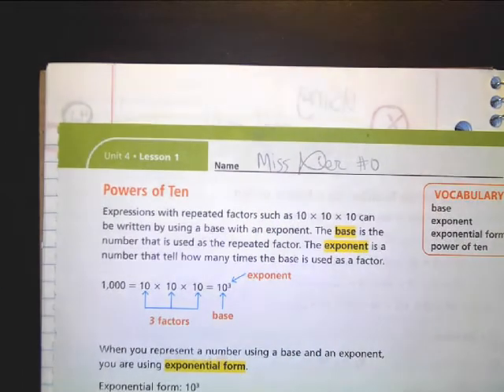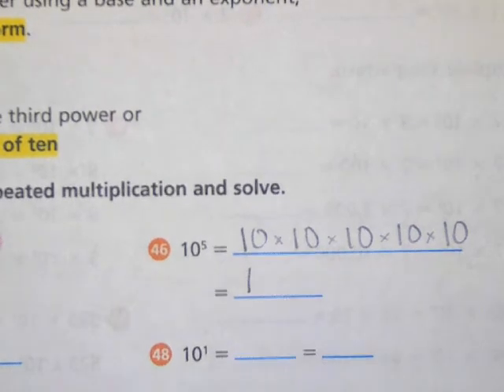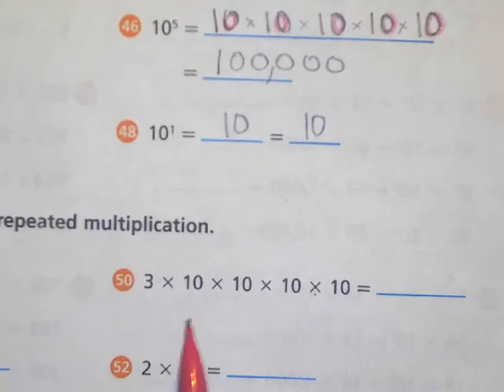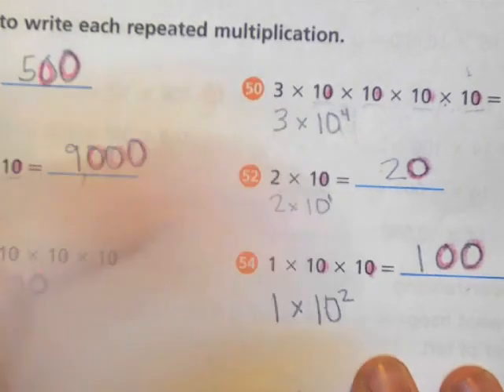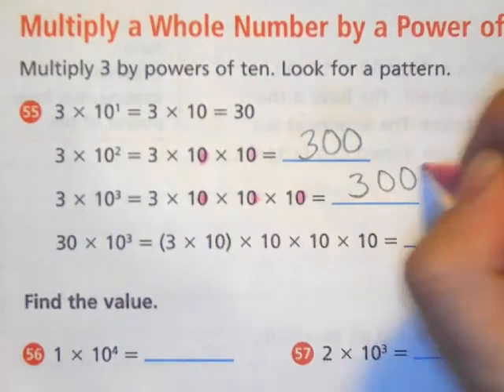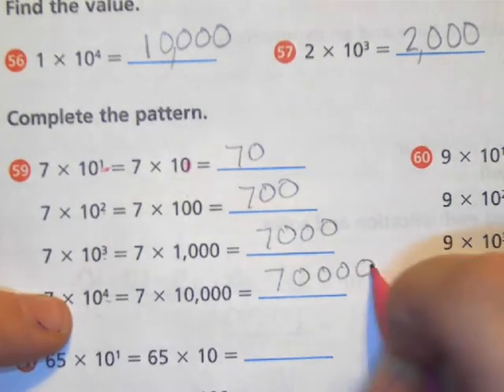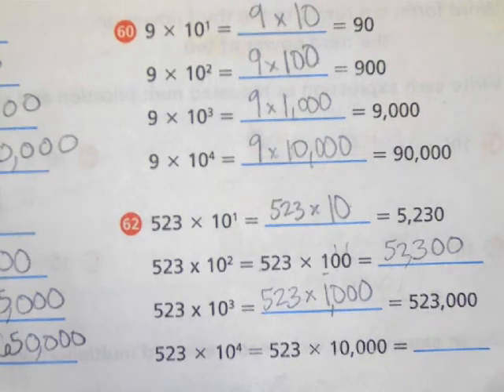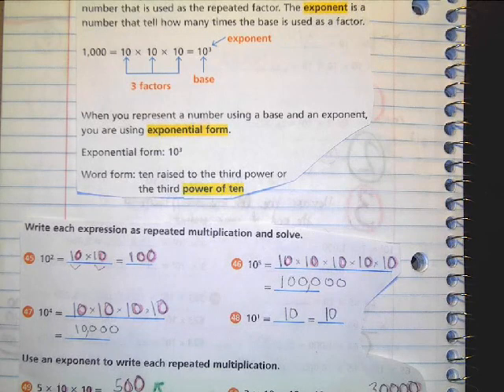Math Lesson 4.1 (video 2)